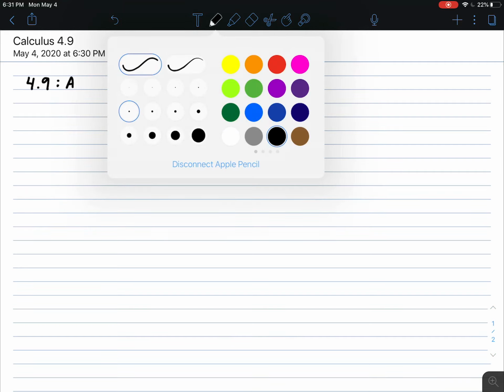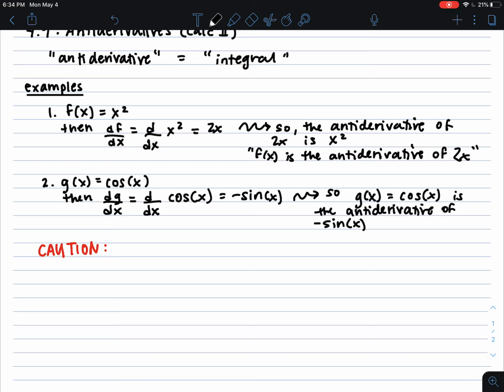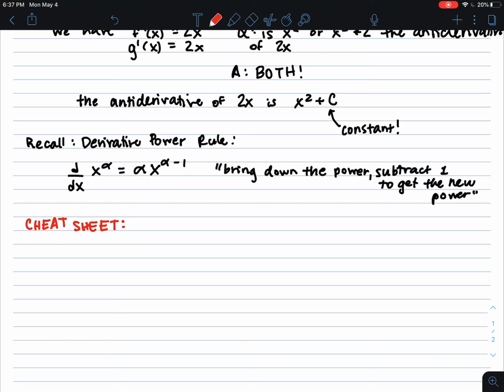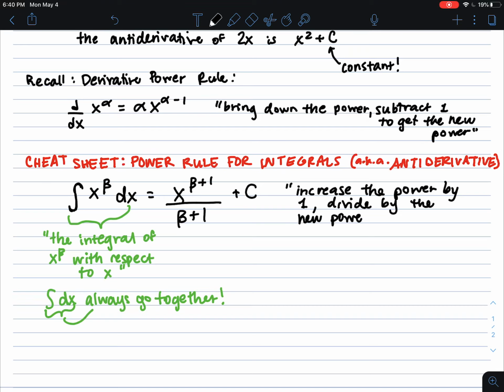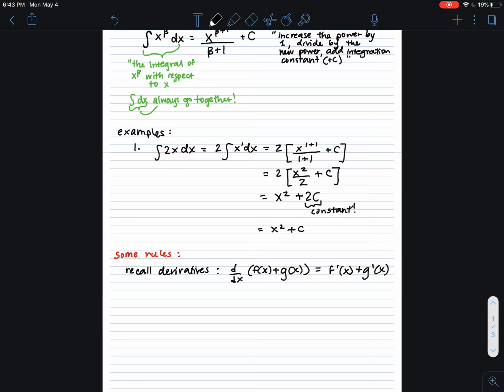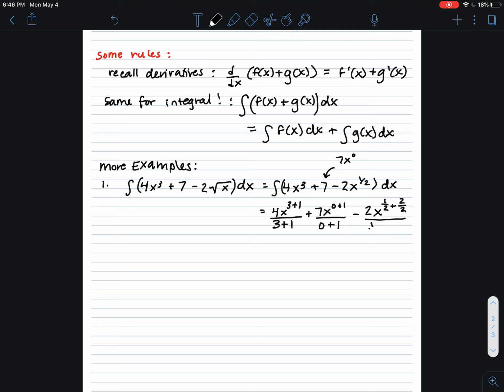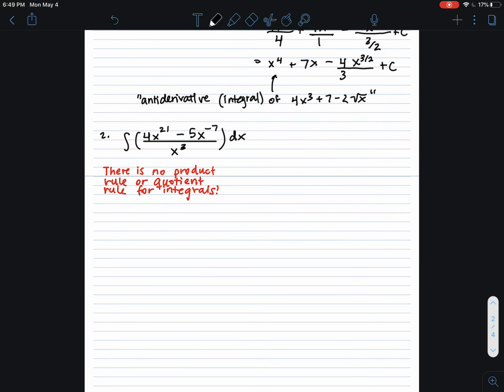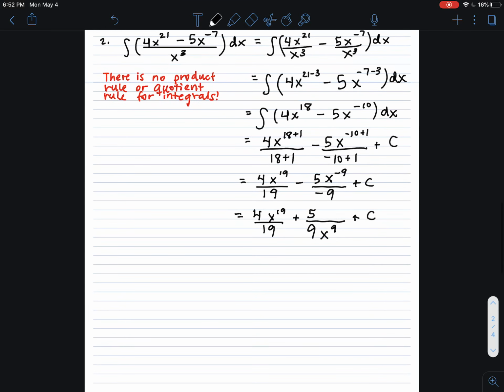Lecture 4.9 Part 1 of 2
Antiderivatives! (aka integrals... aka all of Calculus II)